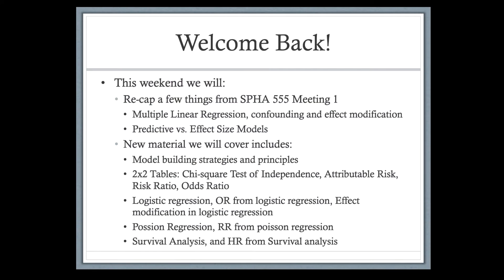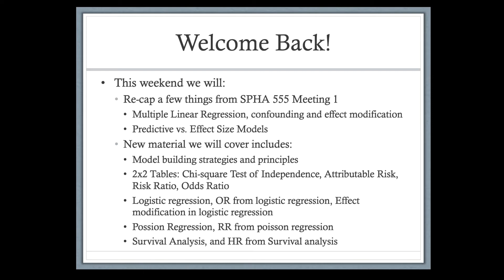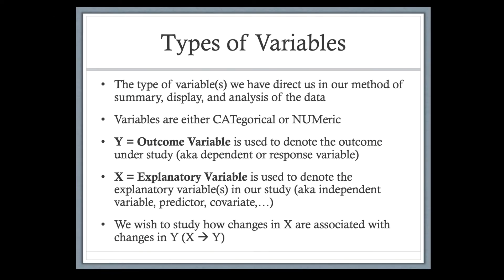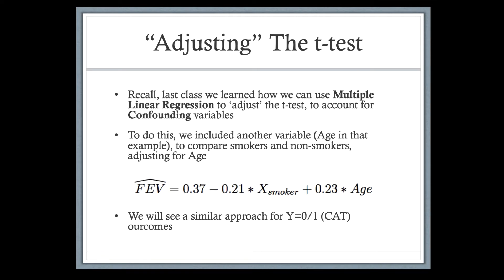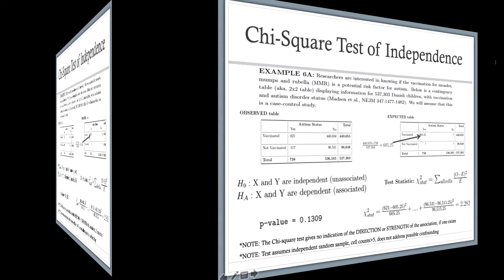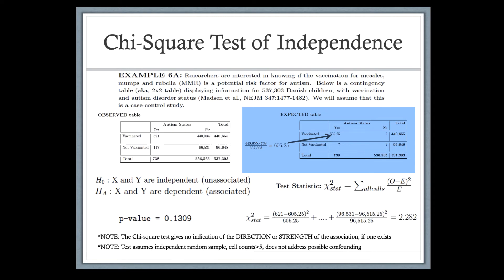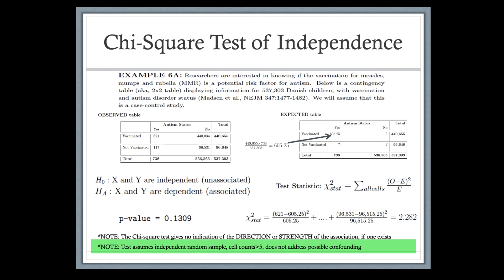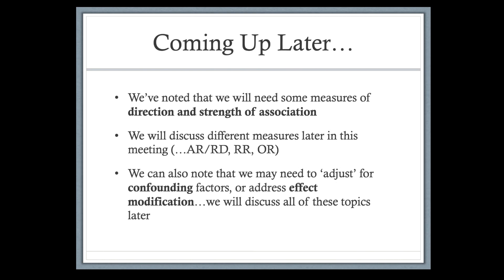MHA Meeting #2 Video #1